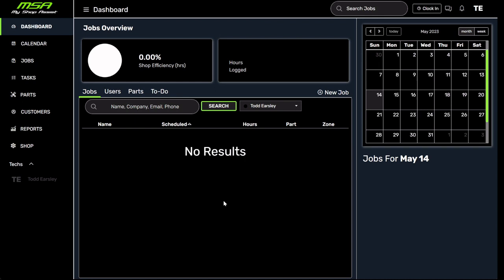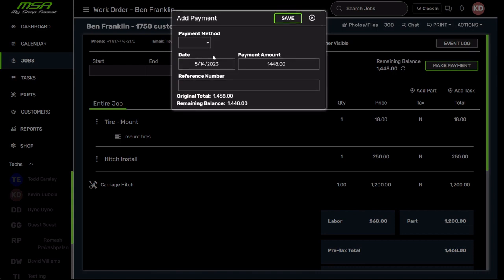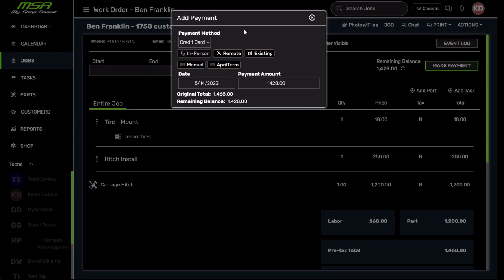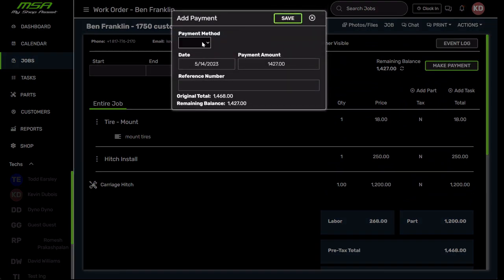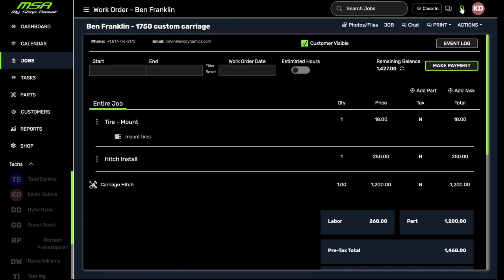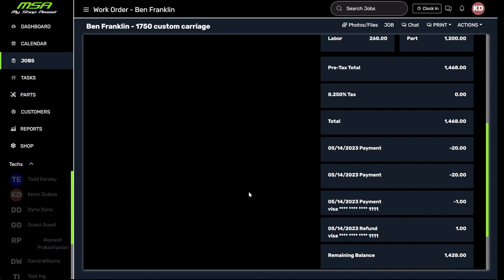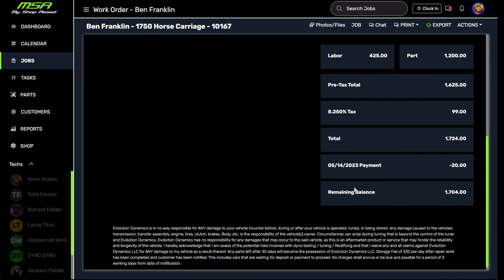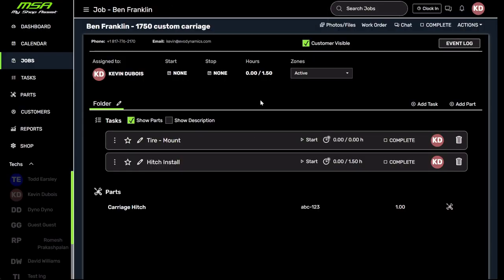My Shop Assist Credit Card Payments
In the latest version of My Shop Assist we have added the ability to process credit cards for payments on jobs.  We go over how to get setup with our partner 360 Payments, then how to handle the different options such as in person swipes, manual entry with a card number, text-to-pay, email-to-pay and last saving cards for later use using the 360 payments card vault.  We also enable syncing of payments to quickbooks so both the job and the payments can be done in MSA, and synced to quickbooks for accounting.

Timeline:
0:00 - Getting Started
1:00 - Taking a Payment
4:02 - Text to Pay and Email to Pay
6:00 - Refunds
7:30 - Payment Reports
8:15 - Exporting to Quickbooks Online